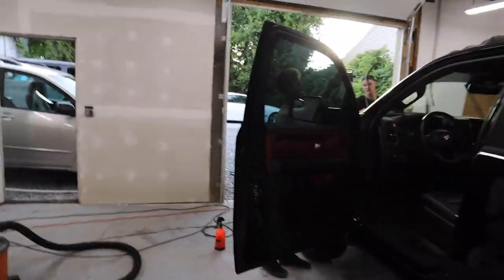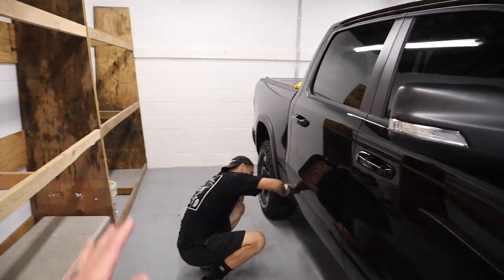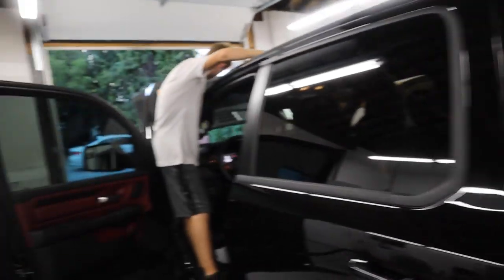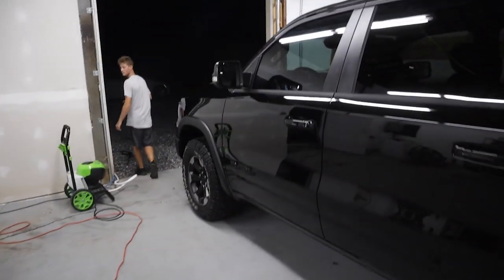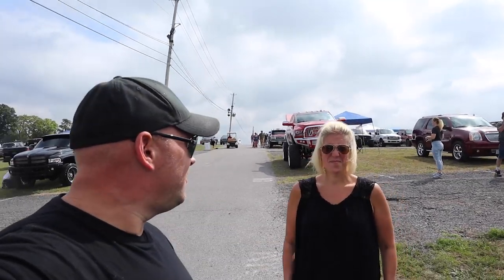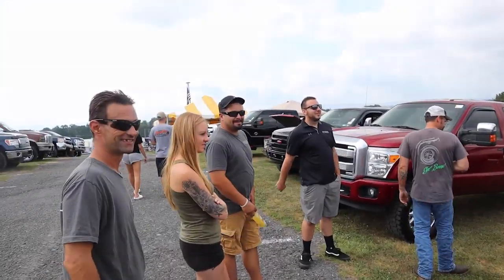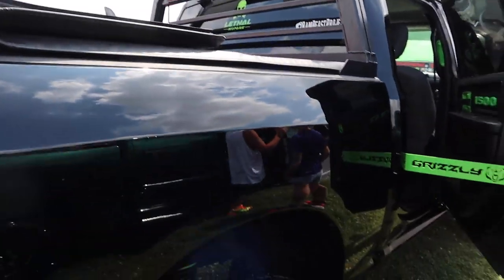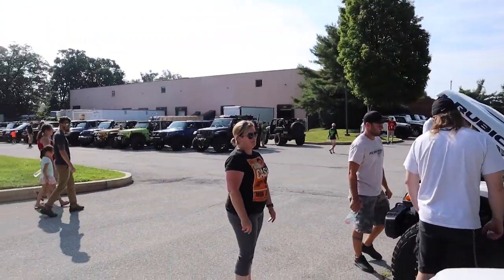IT'S COMPLETE! Ram Rebel gets some love, Carlisle Truck Nationals & Hellcat Swap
The 2019 Ram Rebel finally gets some attention from Steve. Steve & Heather attend the 2019 Carlisle Truck Nationals w/ Dirty Diesels & ran into some friends w/ some nice 4th Gen Rams. They close the video out at Quadratec's Jeeps & Java, where Steve gets an idea that Heather actually approved???

Products, parts discussed or installed:
1. Corsa Performance Black Cerakote Tips
(DISCOUNT - READ BELOW)

I'm an authorized AMSOIL Dealer. When you purchase AMSOIL products from us, you're helping the channel at the same time!
SAVE $$$ Become an AMSOIL Preferred Customer! (My AMSOIL Dealer #5746939)

Need something on Amazon?

Ram Beast Projects (Steve or Heddy)

We have relationships w/ the following companies & highly recommend their services and/or products.

LOCAL (Pennsylvania):
Attention to Detail PA
Chester County Transmissions
Dirty Diesels LLC
Garofalo Enterprises
The JP Shop
Maple Grove Automotive LLC
10-8 Emergency Vehicle Services

ONLINE:
Corsa Performance  - Exhaust Systems (Discount)
Diablo Sport LLC
Edge Products
Everyman Jack & Own Beauty (Discount)
GRDIAN - Dash Cameras (Discount)
Headlight Revolution - Vehicle Specific Lighting Upgrades (Discount)
Lock’er Down - Vehicle Security Products (Discount)
Lux Lighting Systems- Off-road Lighting (Discount)
Mishimoto - Superior Cooling System Upgrades
ProClip USA - Mobile Mounting Solutions (Discount)
Wehrli Custom Fabrication (Discount)

Cameras & Drone
1. GoPro Hero5 Black
2. DJI Mavic Pro Drone
3. DJI Mavic Pro Fly More Package
4. Canon M50 Camera